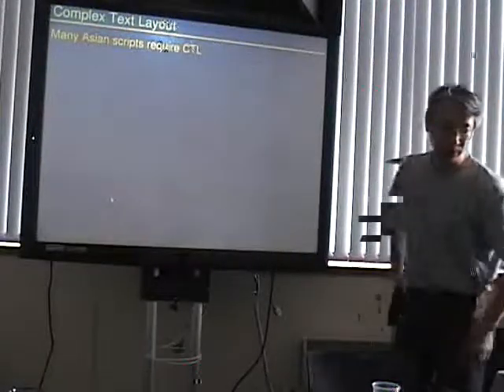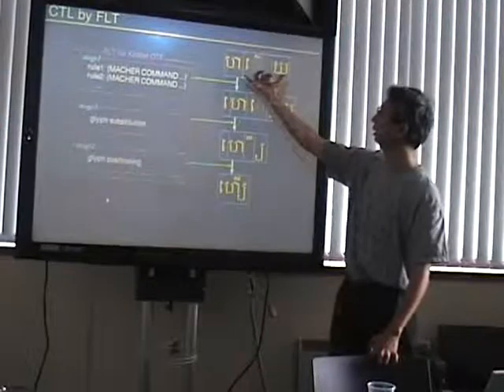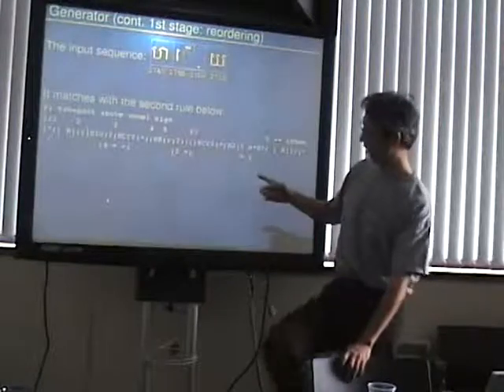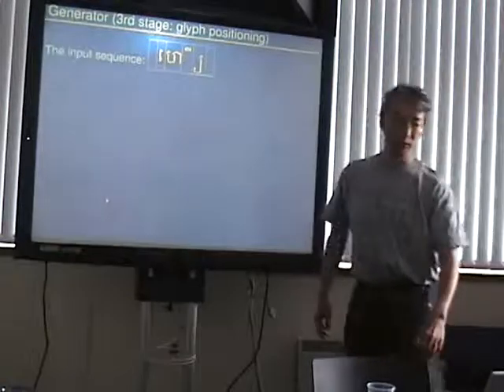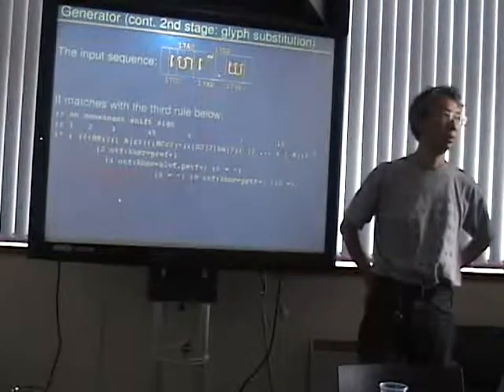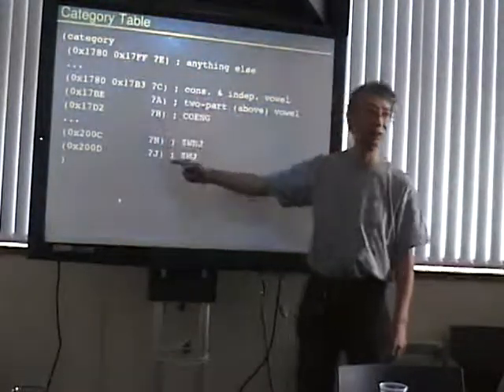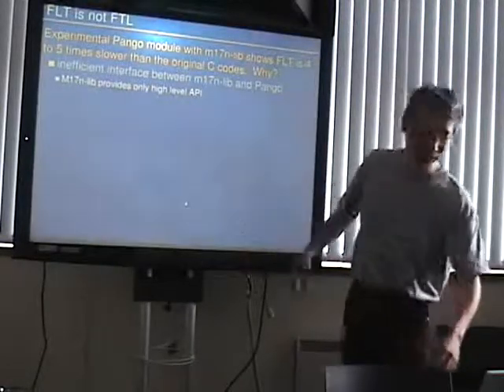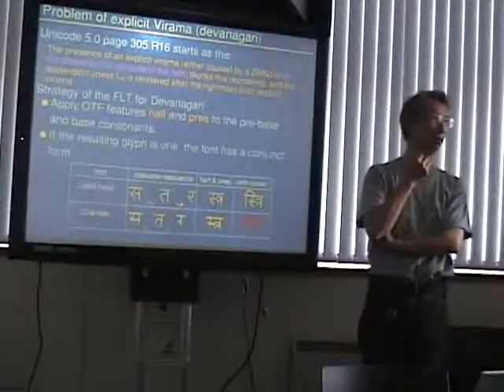2007 Text Layout Summit at Akademy Glasgow :: Kenichi Handa talks about m17n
On July 04, 2007 at the Text Layout Summit at Akademy in Glasgow, Kenichi Handa talked about text layout in the m17n library.